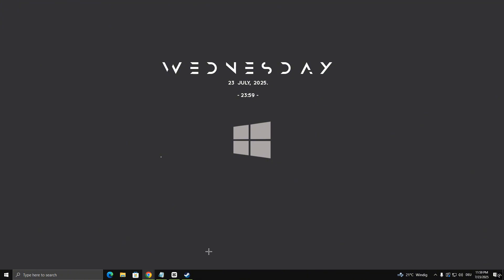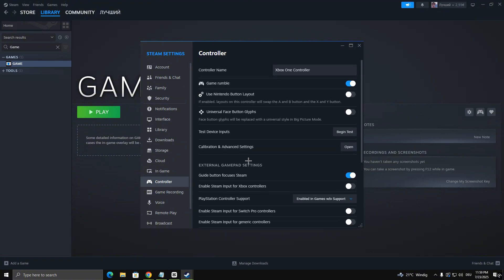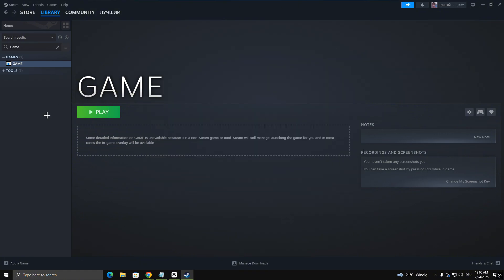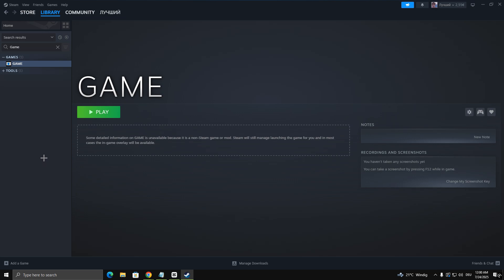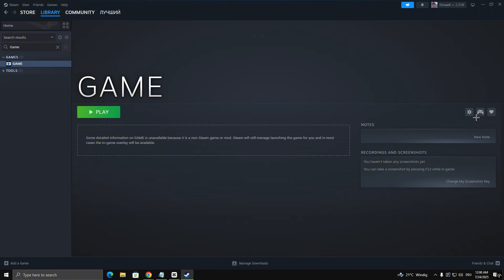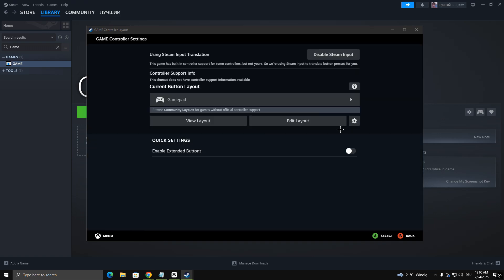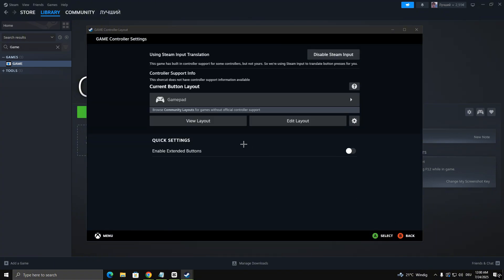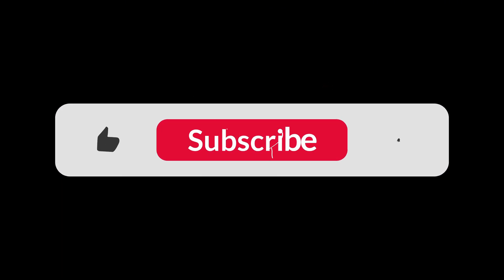How to Play Valorant With Controller on PC – Xbox & PS4/PS5 Guide (2025)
In this video, I’ll show you exactly how to play Valorant on PC using a controller – whether it’s Xbox or PS4/PS5. Step-by-step, easy to follow, and works in 2025!

✅ Works with Xbox & PlayStation controllers
✅ Simple setup – no complicated software
✅ Play Valorant your way with a controller